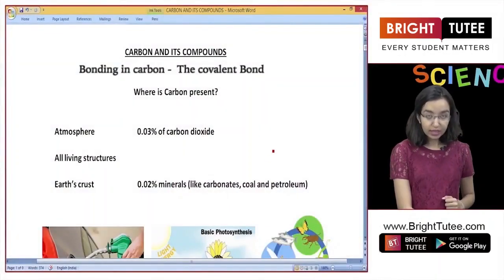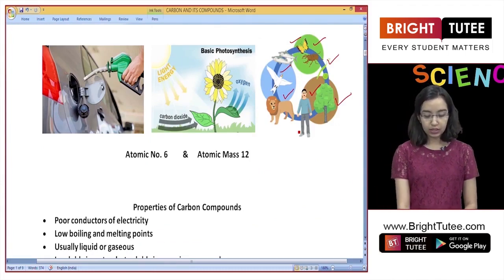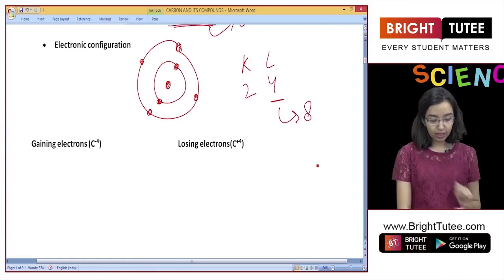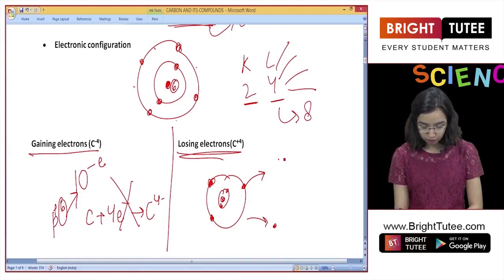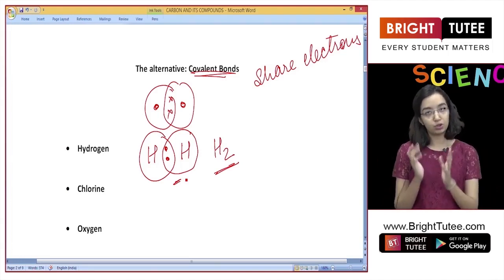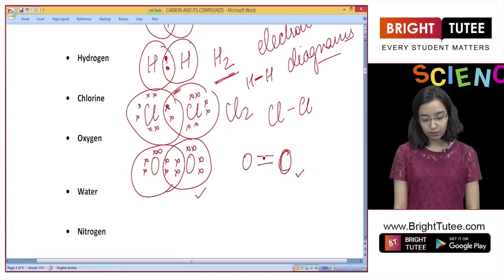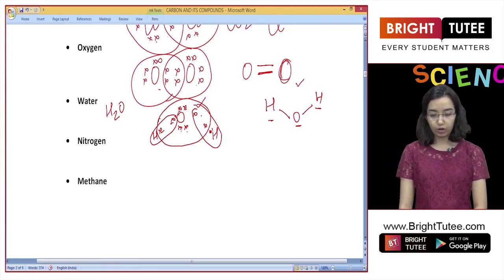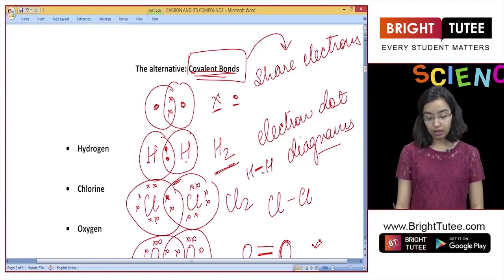1 1 Bonding in Carbon – The Covalent Bond Part 1